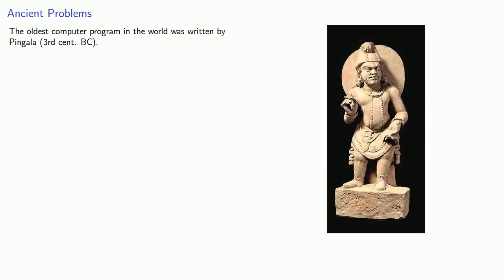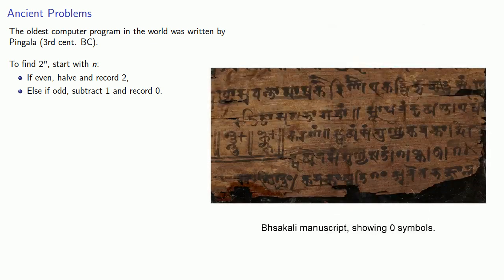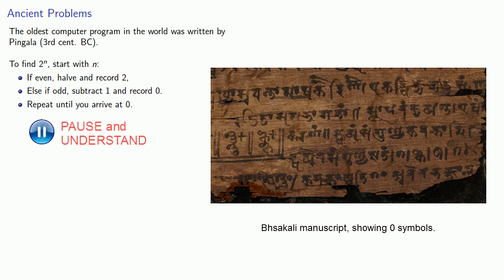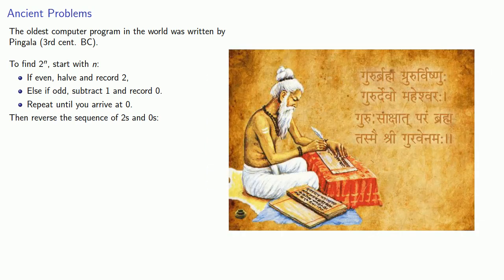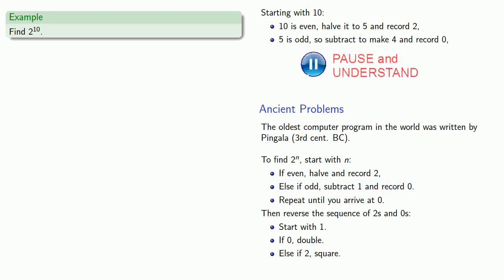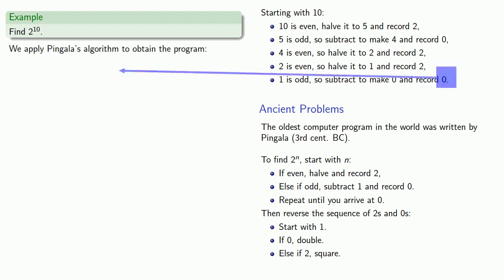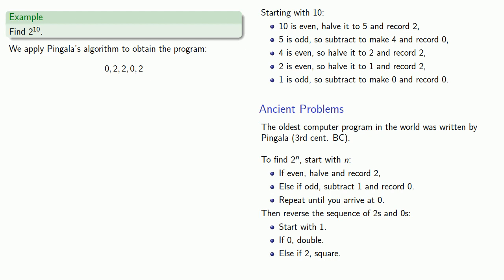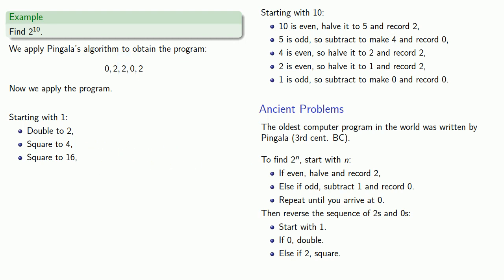Fast Powering, Historical Style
A look at the oldest computer program in the world.